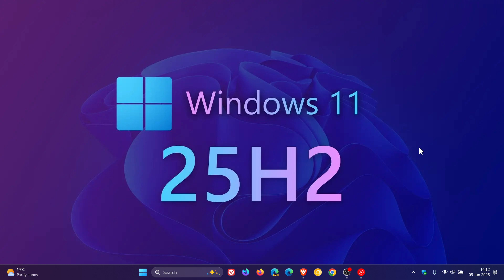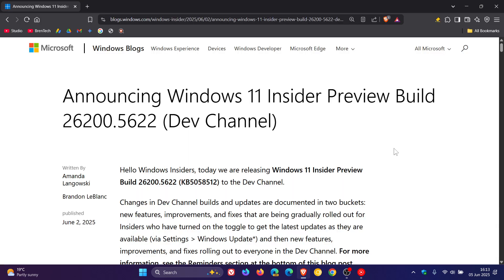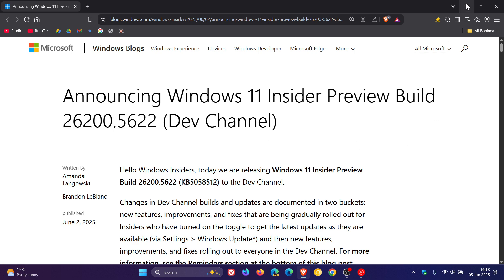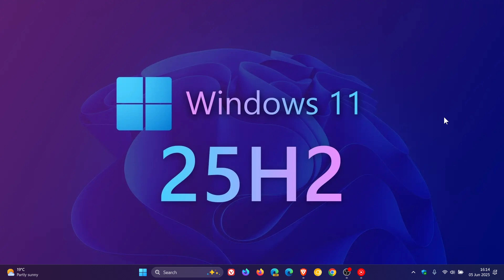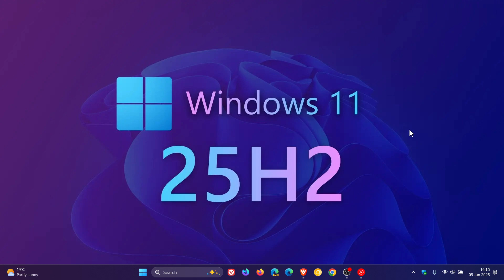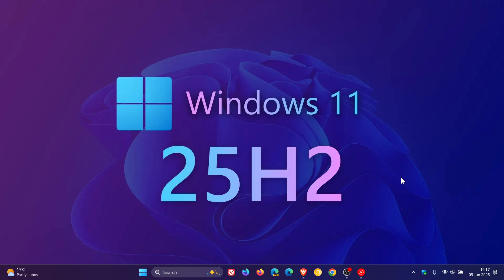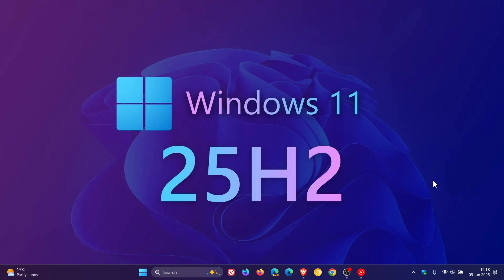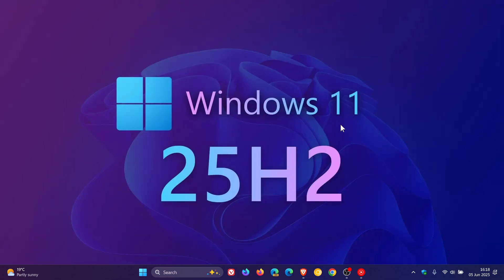Windows 11 25H2: What We Know So Far!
Windows 11 version 25H2 is the next Windows version annual update and is expected to be released later this year.
Seems Windows 11 25H2 Will Not Release All New Features for Everyone (Unless You Have a Copilot+ PC)